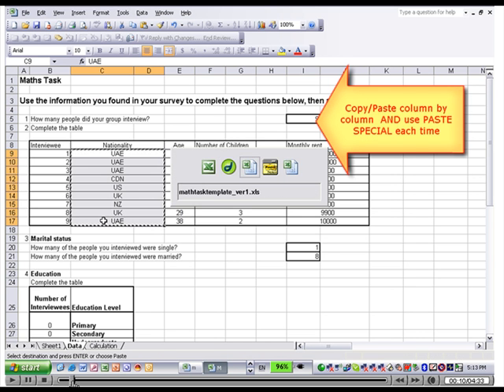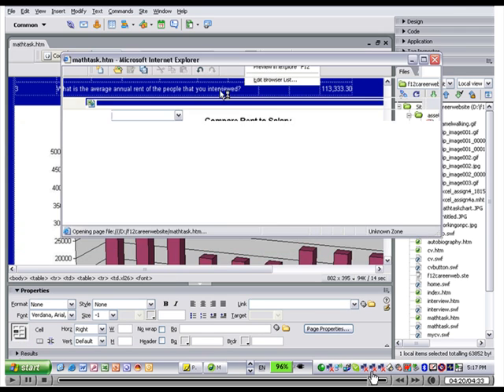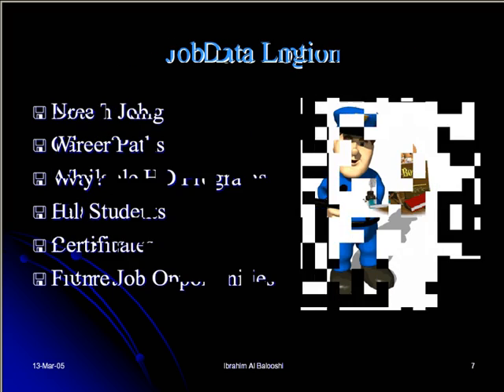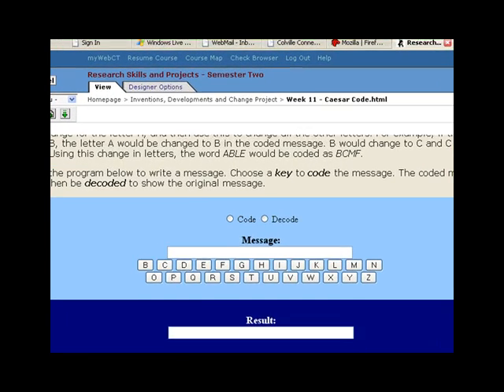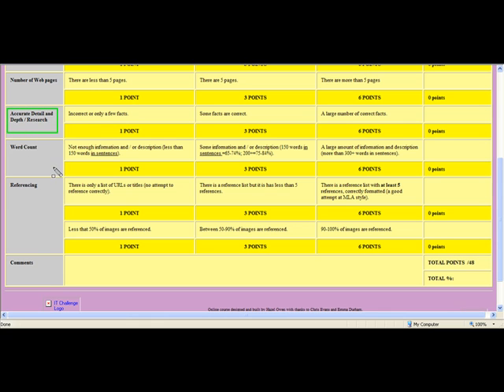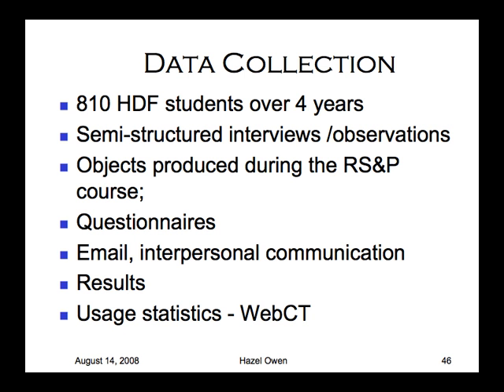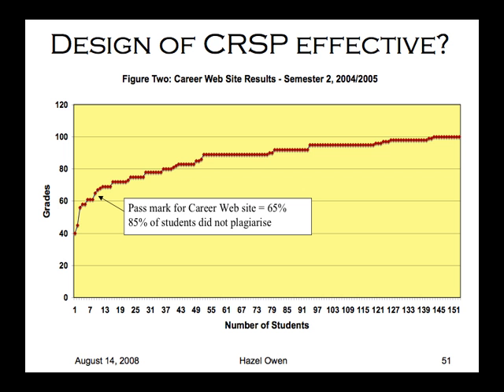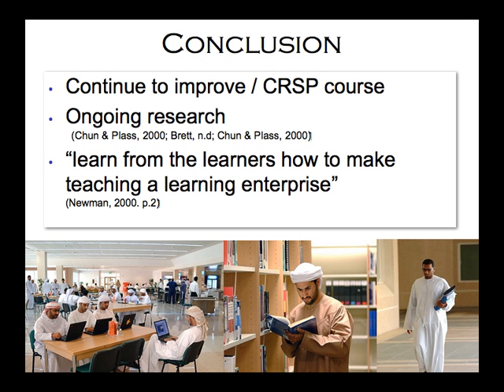Programme design for learning (Part 3)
This is part 3 of the 3-part paper entitled "Programme design that puts the "me" back into learning experiences and spaces" that was presented by Hazel Owen. It was give virtually at the DEANZ 2008 conference "My Place, My Space, My Learning" - Distance and Virtual Education Sunday 17 August - Wednesday 20 August Te Papa Tongarewa, Museum of New Zealand, Wellington